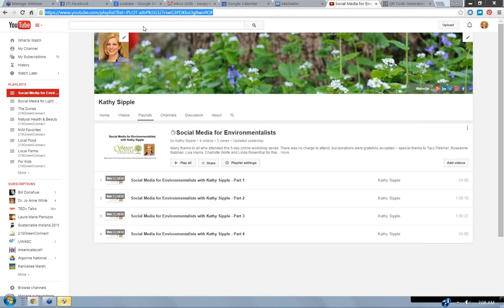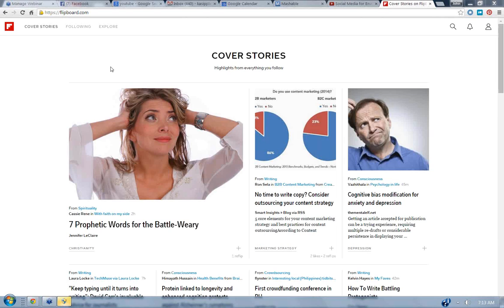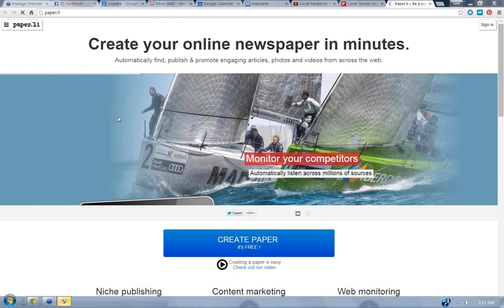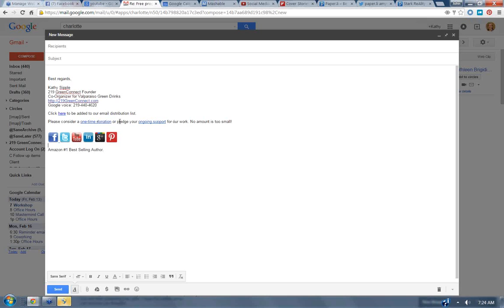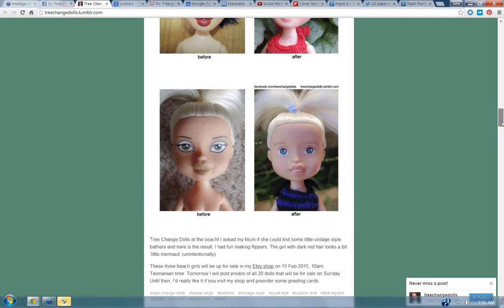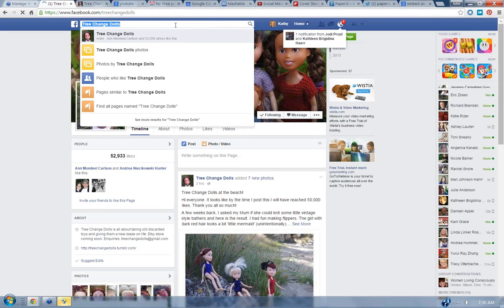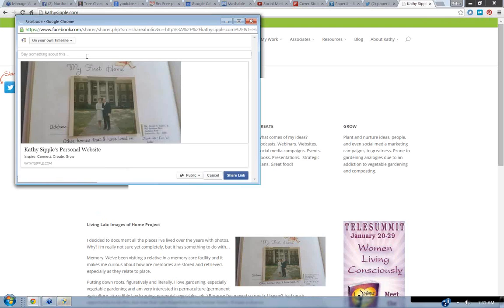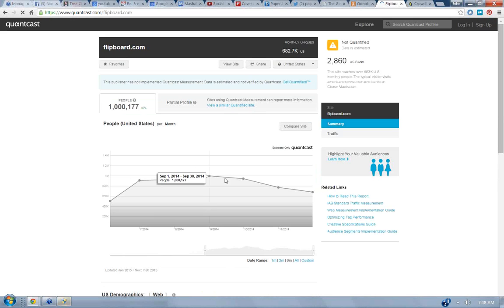Social Media for Environmentalists with Kathy Sipple - Part 5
In session 5 we wrapped up with an intro to QR codes, some content aggregator tools such as Flipboard and Paper.li, along with some basics such as using your email signature for maximum effect by enhancing it with social icons and a hyperlinked call to action. We also touched upon the importance of events in the social media space and some tips for how to use Facebook events for that purpose.